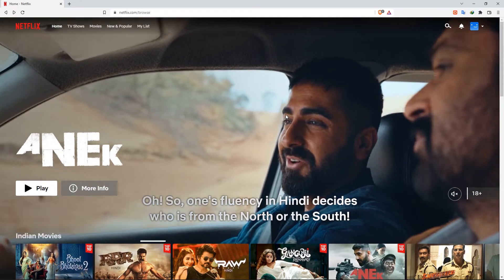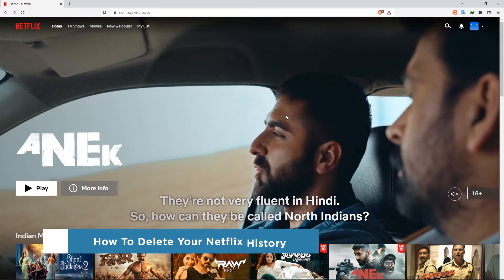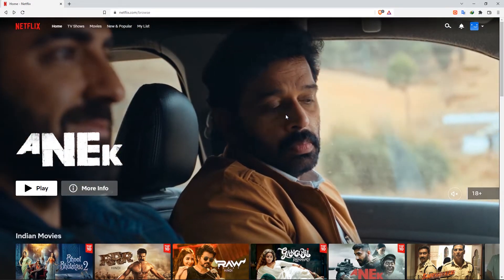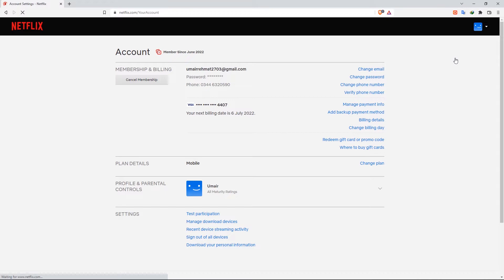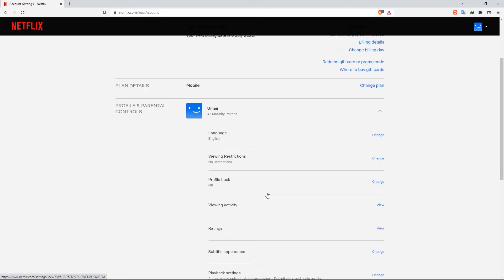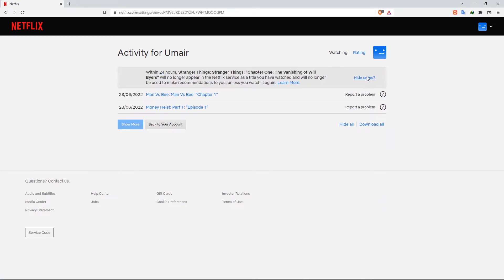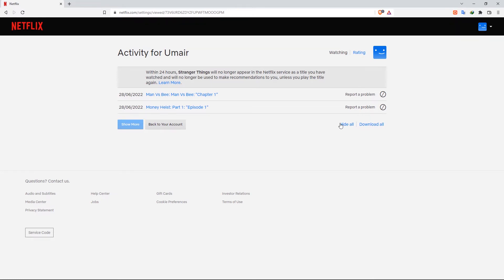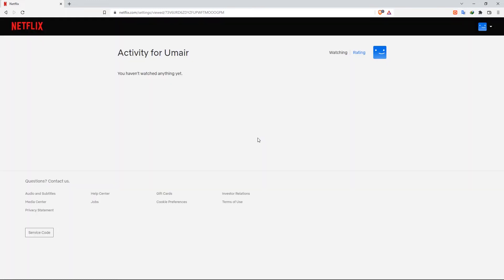How to Delete Your Netflix Viewing History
In this video, we’ll show you How To Delete Your Netflix History.

If you share a Netflix account, you may want to hide or delete the movies and TV shows you watch.

Open the Netflix website and log-in.
Click your account icon, then choose Account.
Scroll down to the «Profile & Parental controls» section, then click on the profile you want to access.
Click on View to the right of Viewing activity.
To remove a video from your viewing history, click the Stop icon.
Then click the Hide Series button to confirm your choice.
To delete all history for a profile, click the “Hide all” button at the bottom.
Select the option that says Yes, Hide All My Viewing Activity.
After 24 hours, Netflix will erase your history.